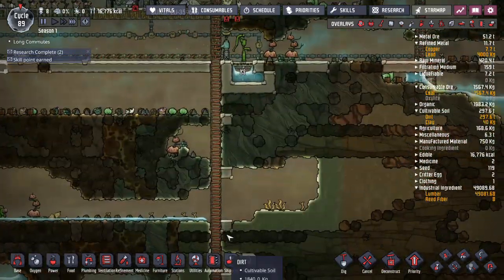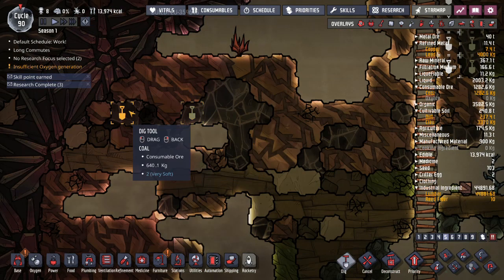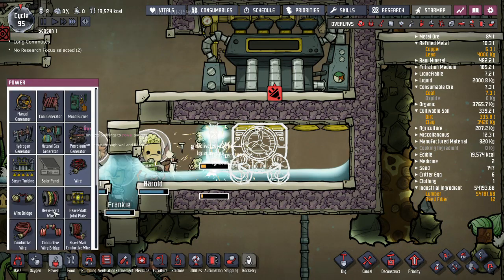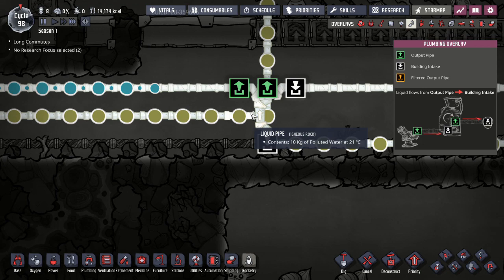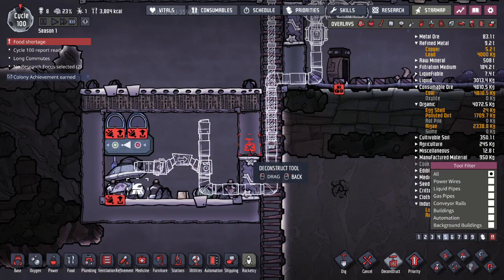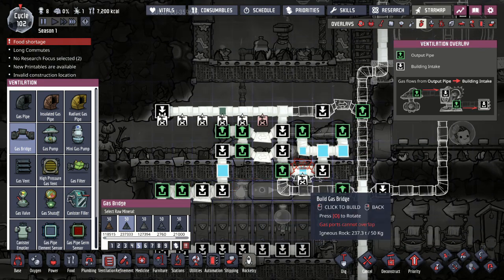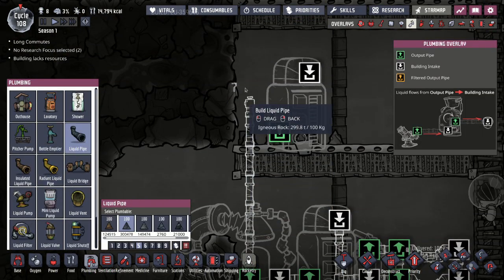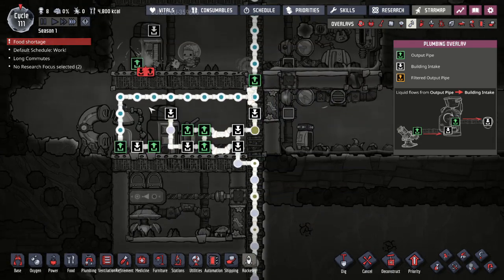Survival Mode OASISSE - S01E04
The video quality in this is pretty awful, I have that sorted out so it will never happen again. Oasisse on survival mode, episode 4. I wanted to make steel and go to space but the base needed attention. The base gets a petroleum generator, aquatuner/steam turbine cooling, a main bus for distribution of gasses, and a new water supply. Next time, steel and space for real.